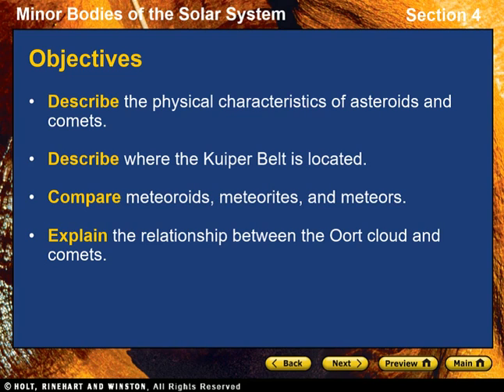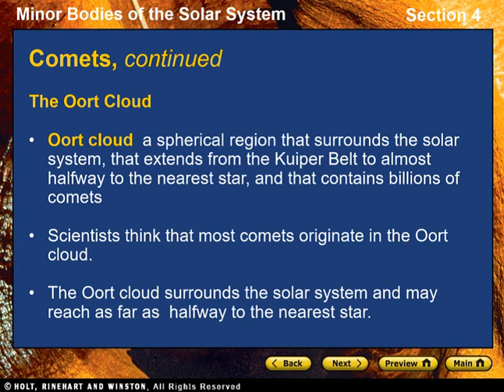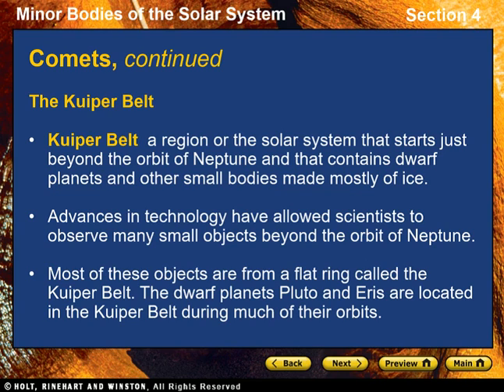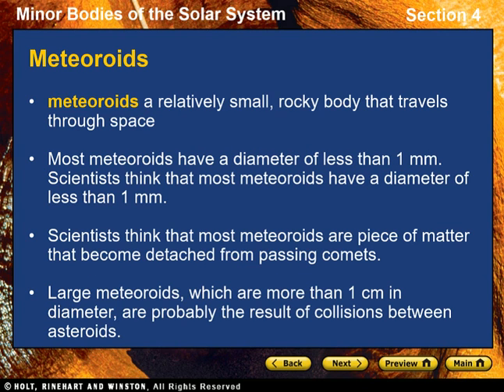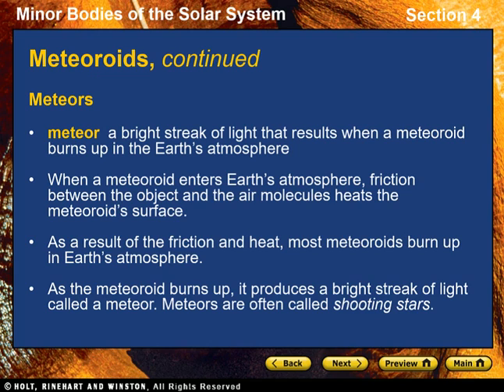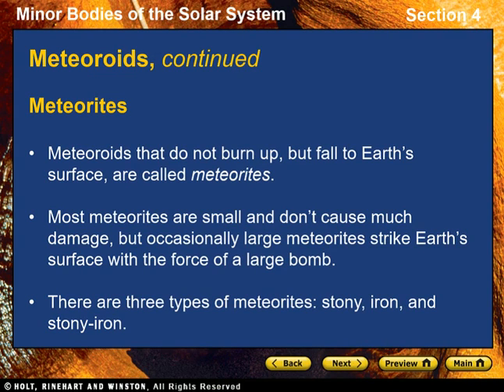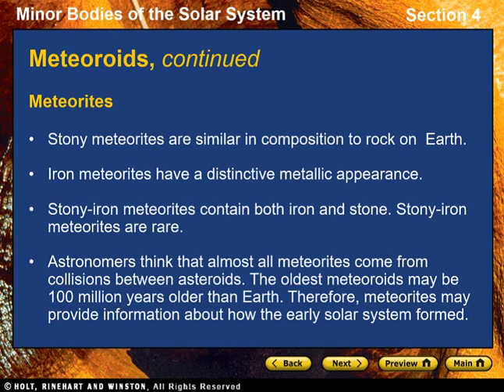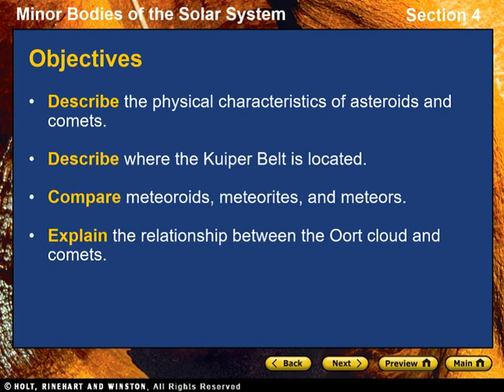ES Ch 28-4 Lecture 26 Obj 12-15 Pt 2